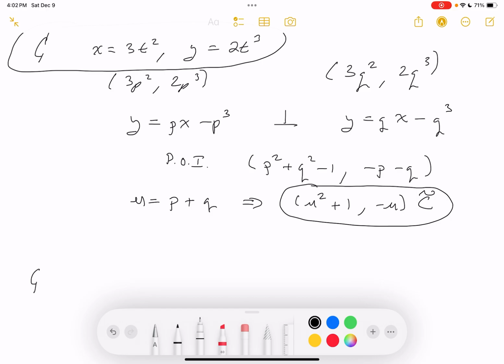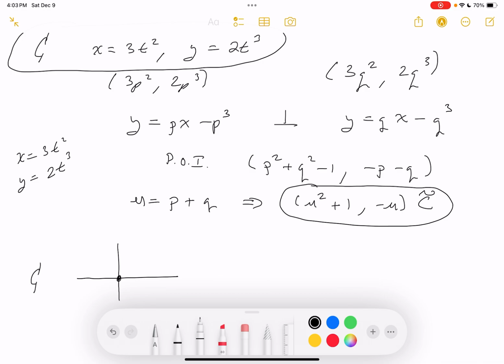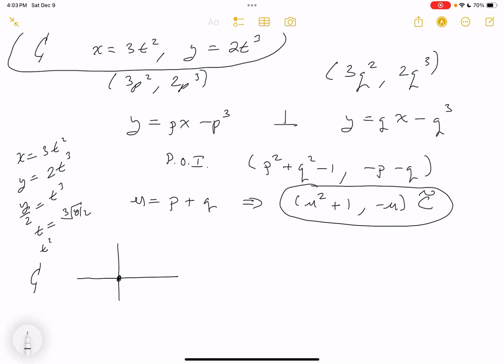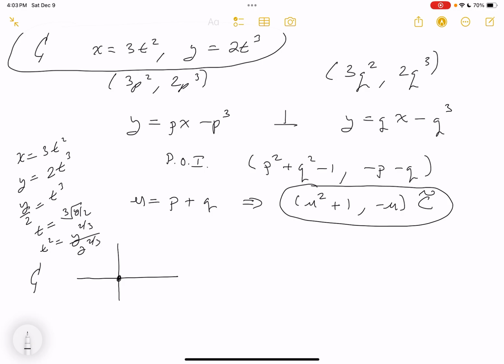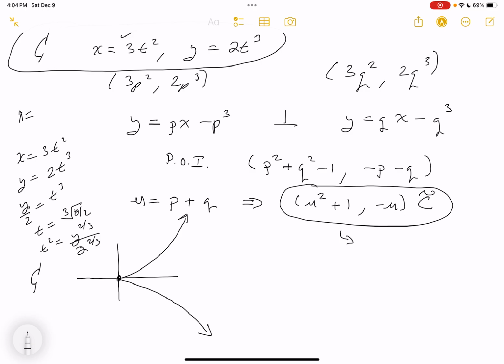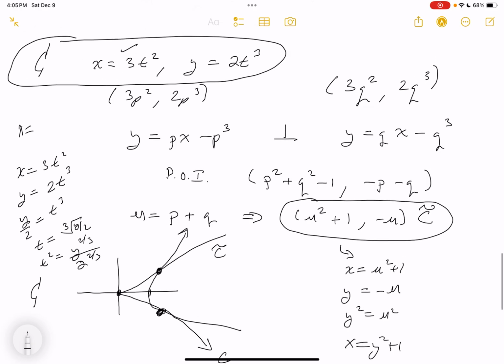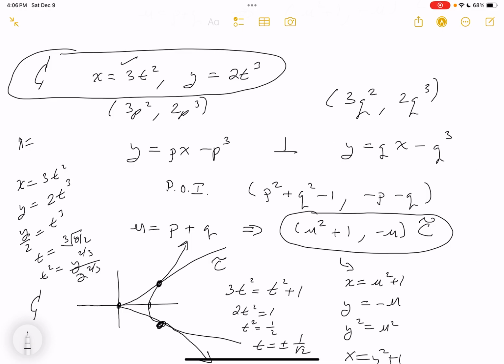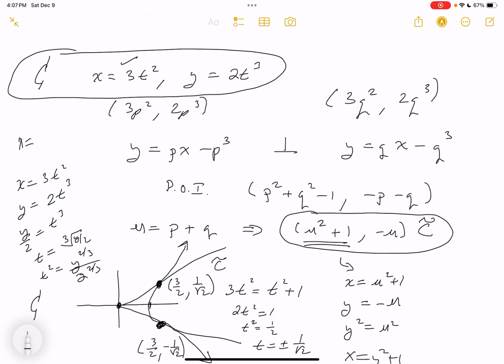pmp contest 03 05 02 c